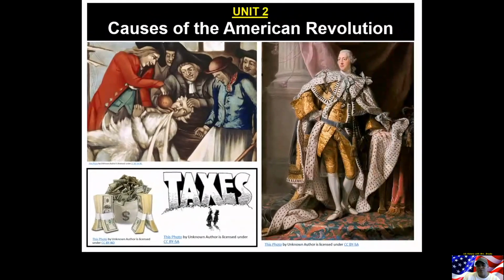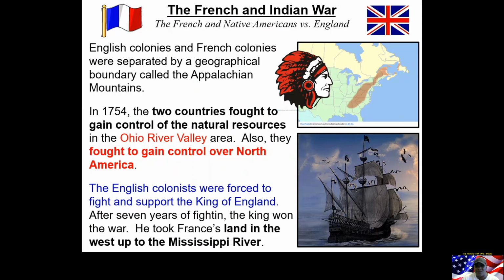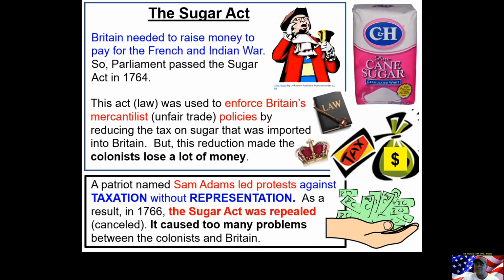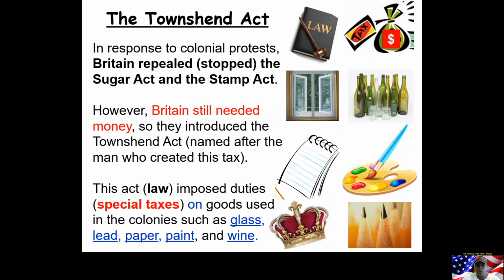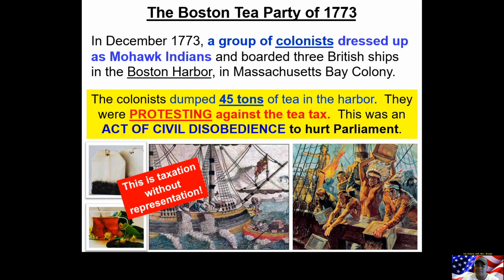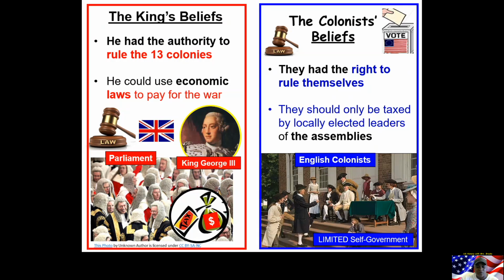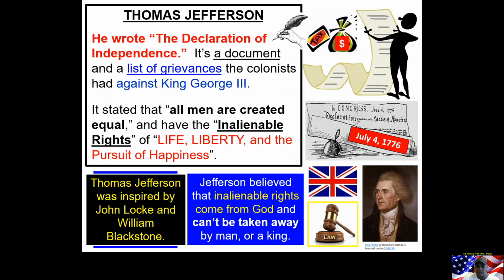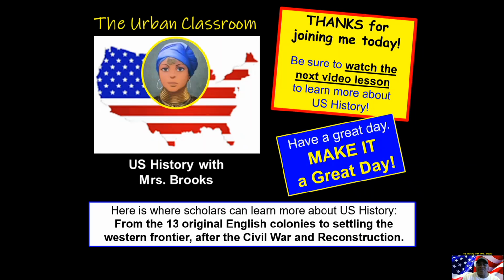Unit 2: Causes of the American Revolution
In this video lesson, Mrs. Brooks explains how the conflict and disagreements between the colonists and the King of England led to the American Revolution and the Declaration of Independence.

TOPICS INCLUDE:
Mercantilism, The French and Indian War, The Proclamation of 1763, The Sugar Act, The Stamp Act, The Townshend Act, The Boston Massacre, The Boston Tea Party, The Intolerable Acts, The Quartering Act, The Battle of Lexington, and The Battle of Concord.

Thanks for joining THE URBAN CLASSROOM where scholars can learn 8th Grade US History from the establishment of the 13 original English Colonies to settling the western frontier after the Civil War and Reconstruction.